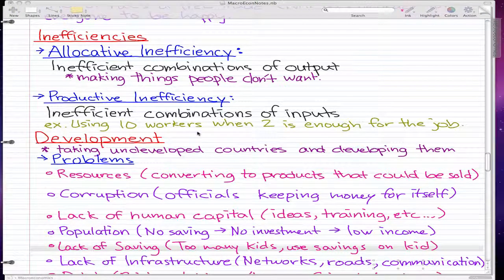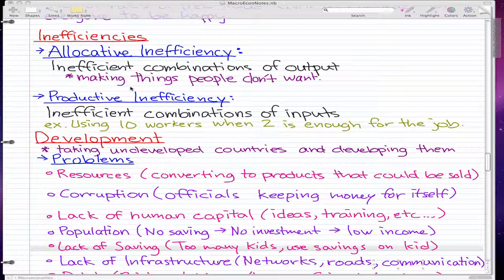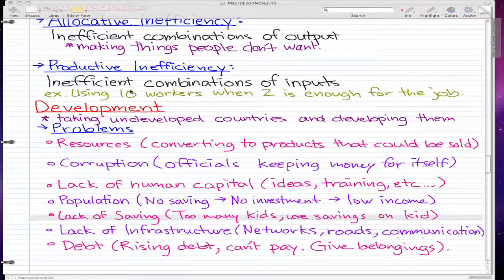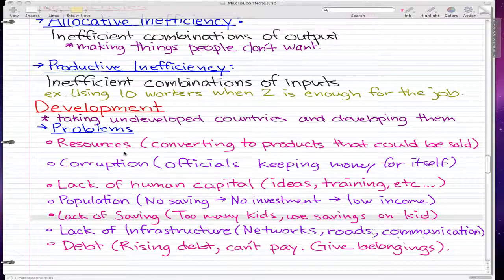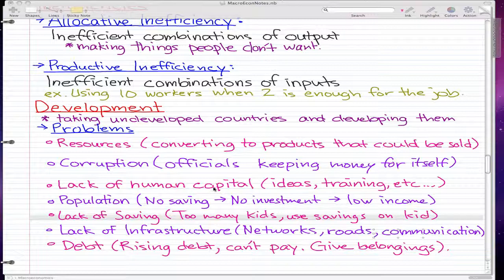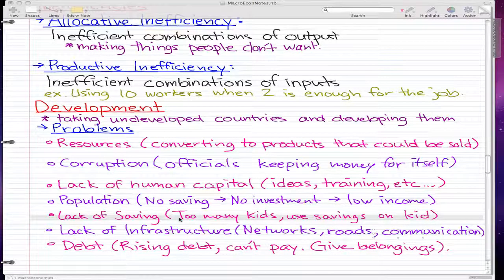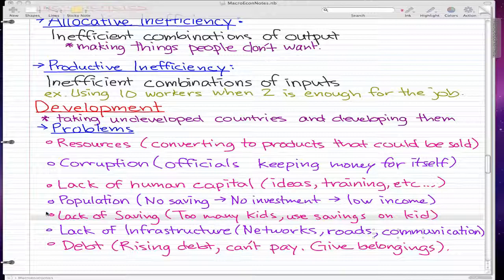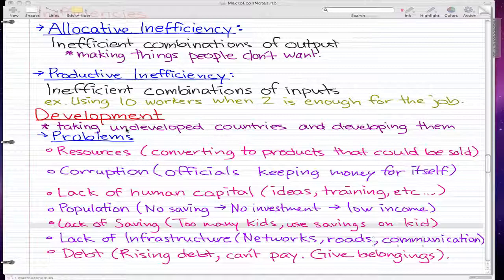Macroeconomics - 79: Inefficiencies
Coverage:

Allocative Inefficiency,
Productive Inefficiency,
Development problems of why it is so hard for underdeveloped countries to develop...